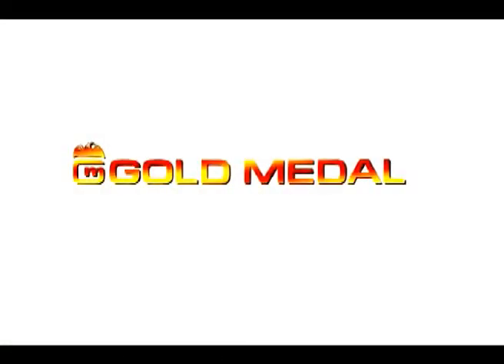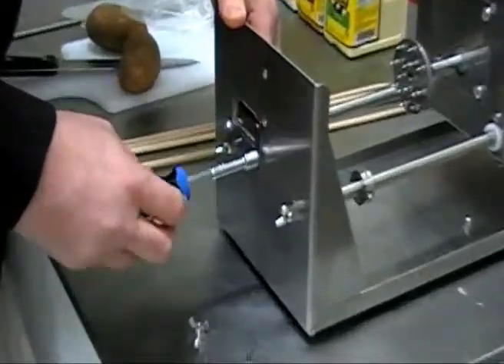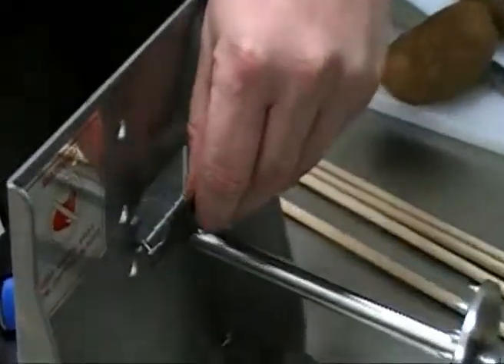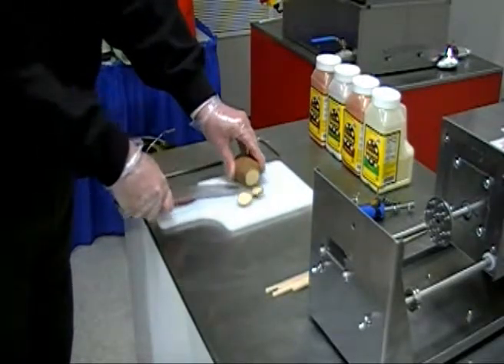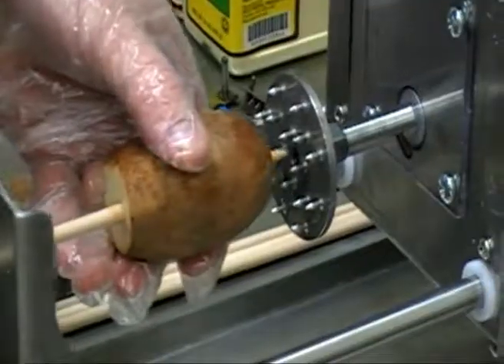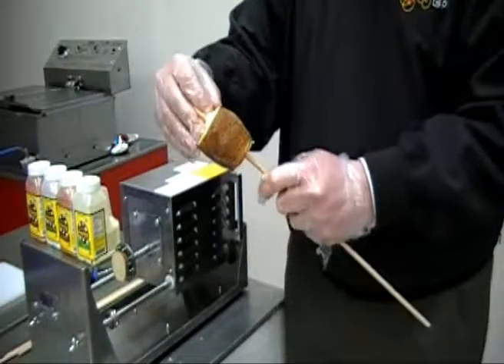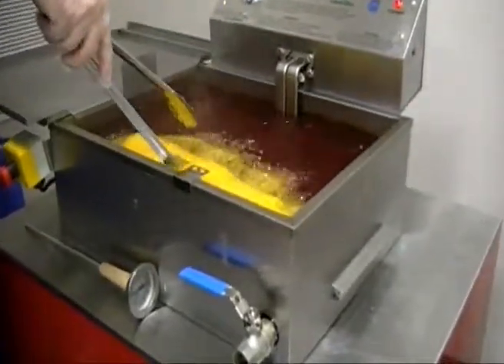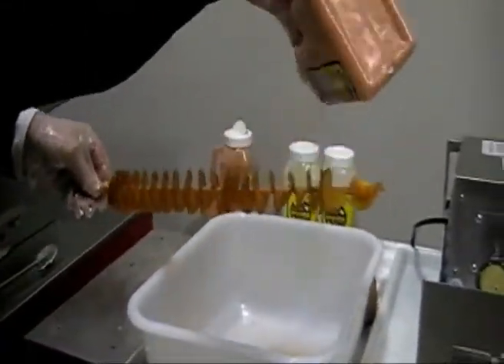Gold Medal Saratoga Swirlssup®sup Video Tutorial Video